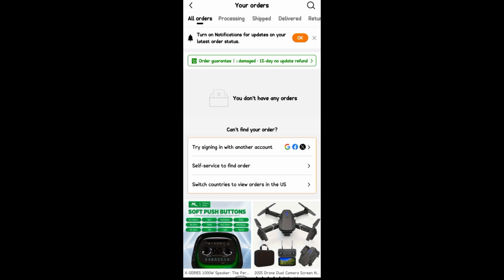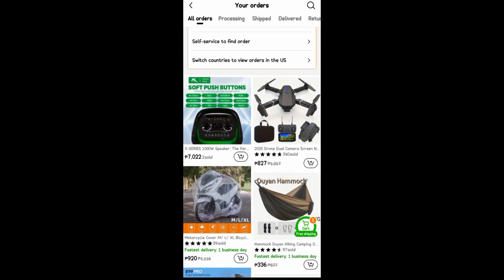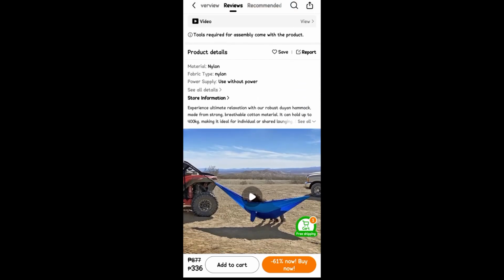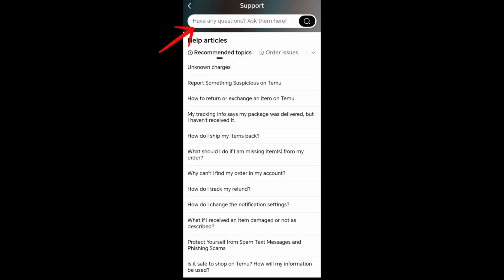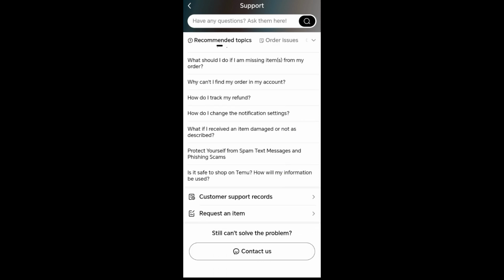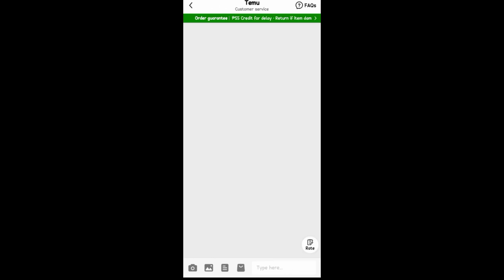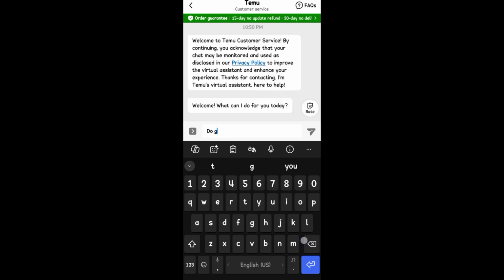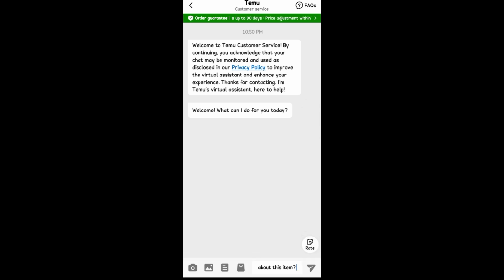How To Contact Seller On Temu | Easy Steps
ooking to contact a seller on Temu but not sure how? In this easy step-by-step tutorial, we’ll show you exactly how to reach out to a seller on Temu to ask about your order, get product details, request support, or resolve any issues—all in just a few clicks!

Whether you're using the Temu mobile app or visiting the Temu website on your computer, this guide covers everything you need to know to communicate directly with sellers and get the answers you need fast.

✅ In this video, you’ll learn:

How to find the seller contact option

How to send a message to the seller

What to do if a seller doesn’t respond

Tips for clear and polite communication

Temu makes online shopping easy and affordable, but knowing how to contact sellers directly can make your experience even smoother—especially when tracking shipments, clarifying item descriptions, or requesting a refund or exchange.